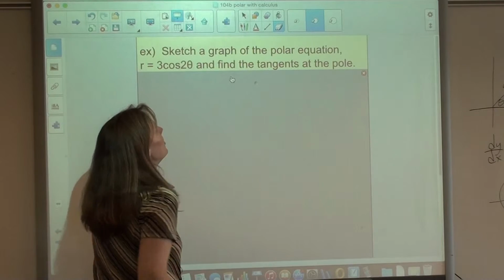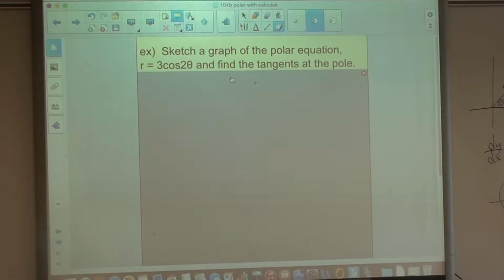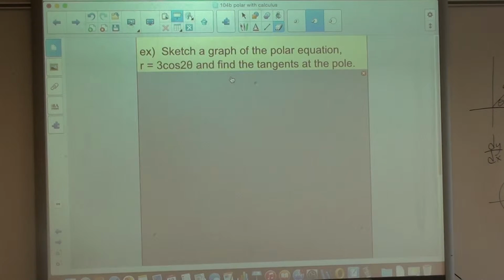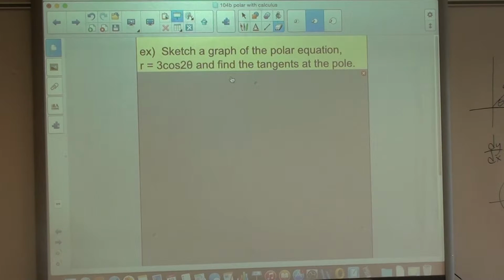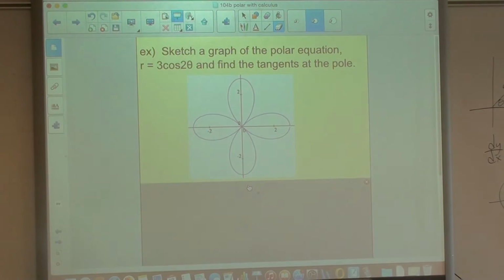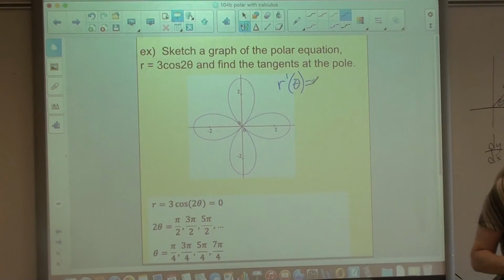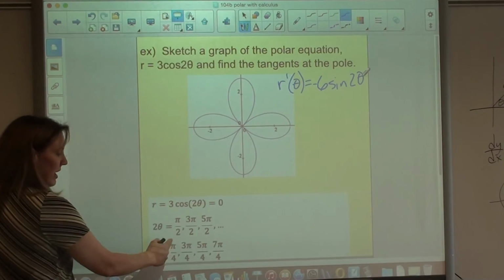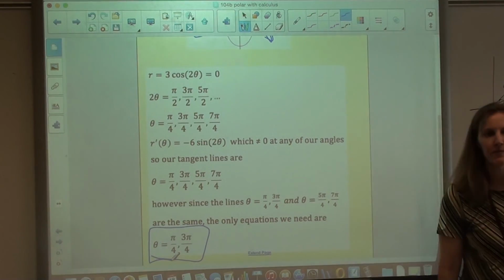Price AP Calculus BC - 10.4b 2nd part - derivatives of polar equations continued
This is a continuation of the 10.4b lesson.